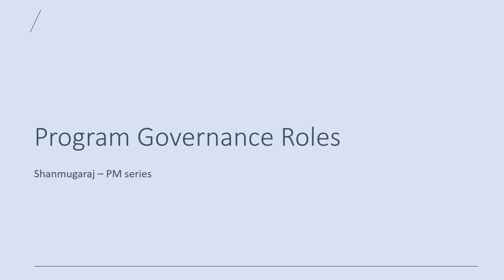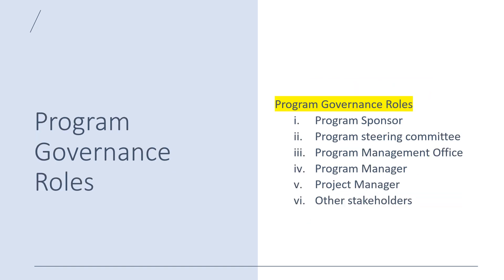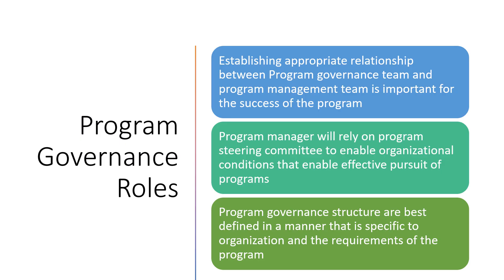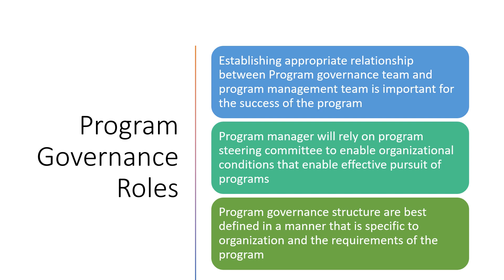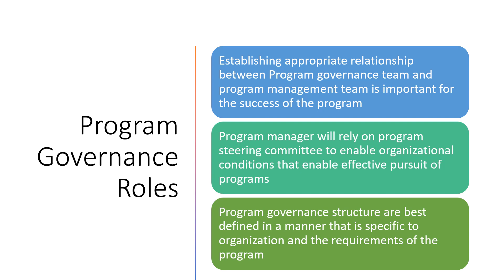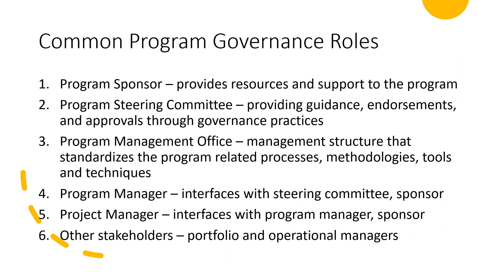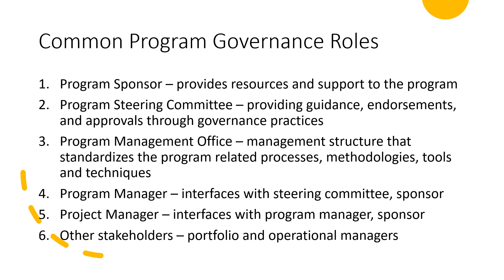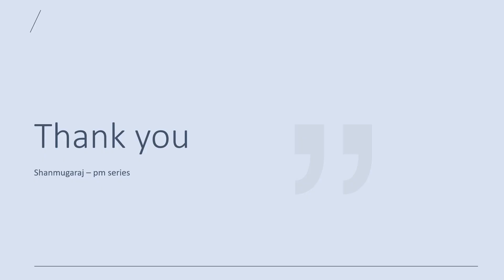Program Governance Roles